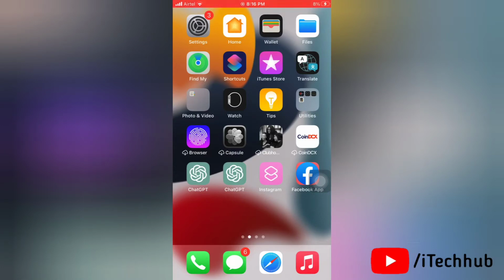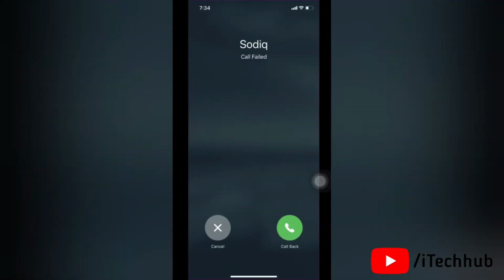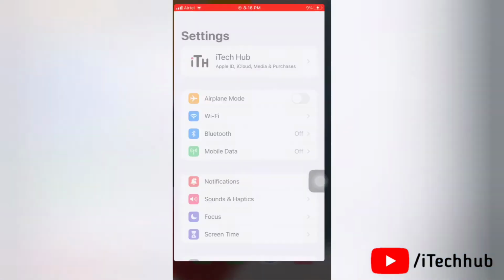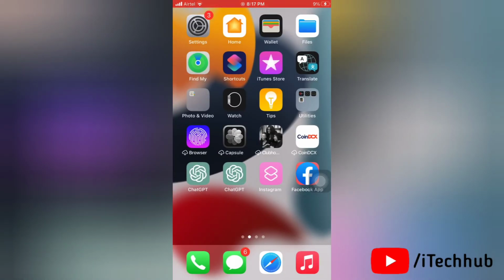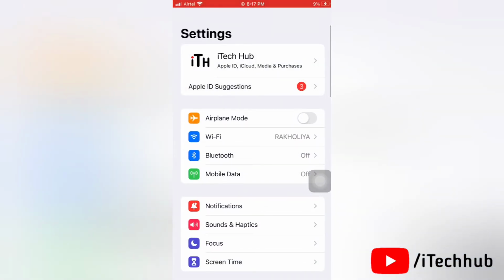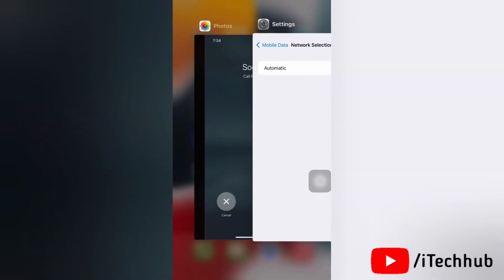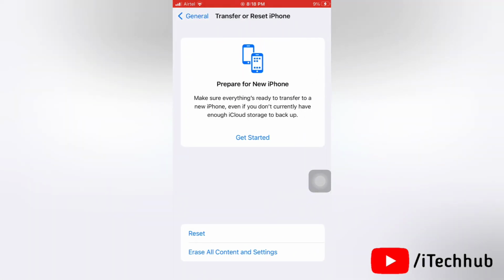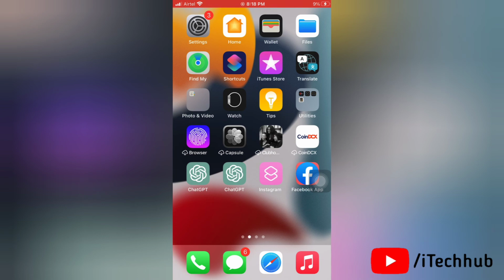How To Fix Call failed on iPhone In iOS 16.5 - FIXED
In this video we’ll walk you through:
- How To Fix Call failed on iPhone iOS 16.5 - FIXED

Recently I was facing Call failed problem on my iPhone 14, after doing some research, we have found some effective ways to fix call failed issues on iPhone. Here you will find some easy and effective way to fix call failed issues on iPhone.

TIMESTAMPS
0:00 Intro
0:47 Solution

how to fix call failed in iphone,
how to fix call failed on iphone,
call failed iphone,
iphone call failed,
ios 16 call failed,
how to fix call faied on iphone ios 16,